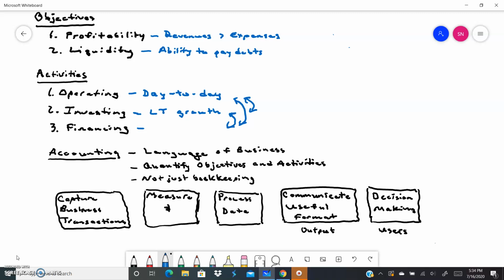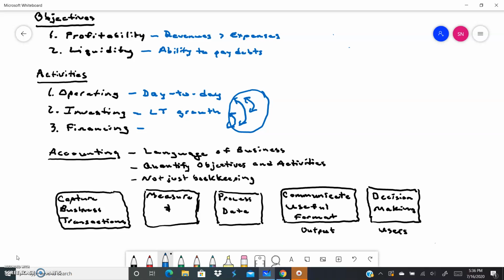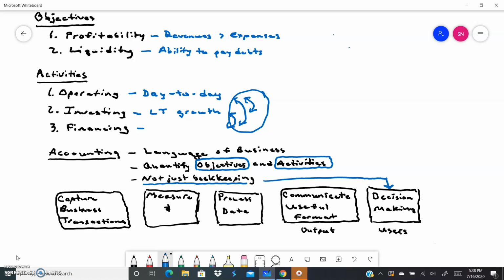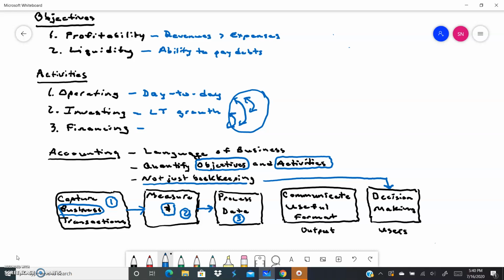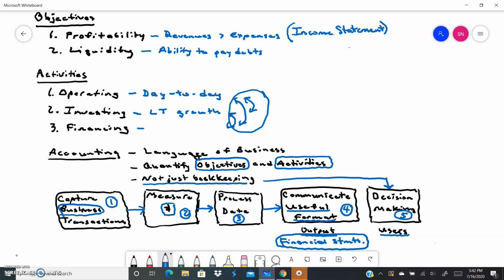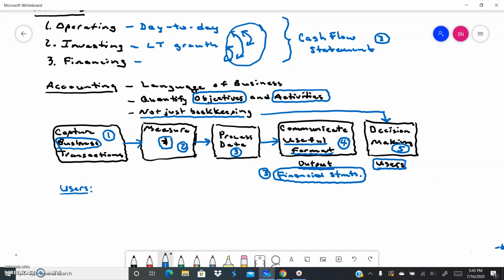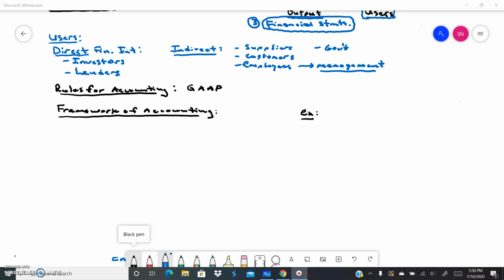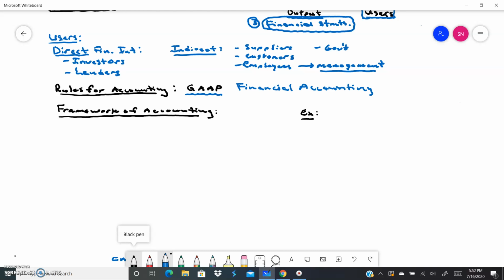Chapter P1_Part_2